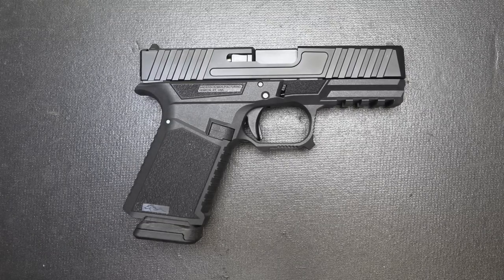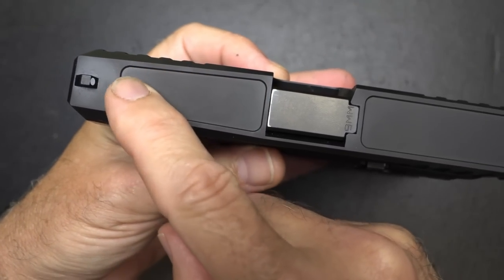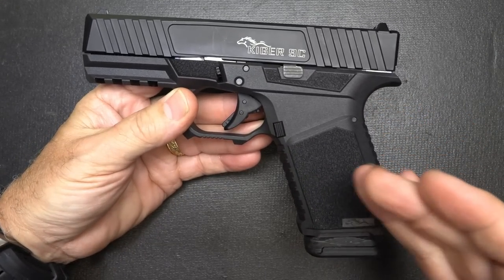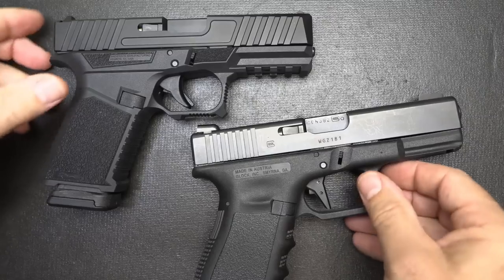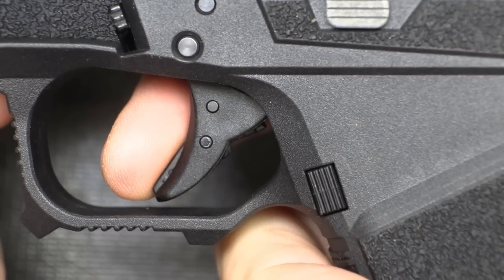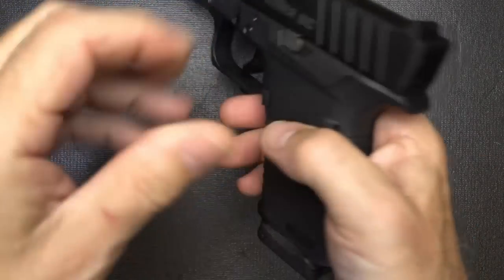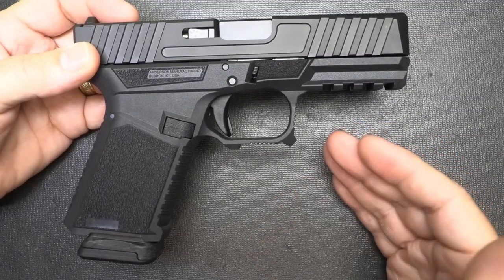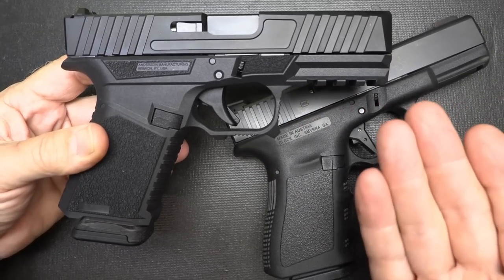New Anderson Mfg Kiger 9C Gun Review: Not an AR-15?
Anderson Manufacturing is known for their AR rifles but now they are offering their first handgun. The Kiger 9C is a Polymer Frame Striker Fired pistol that is compatible with Glock Gen 3 parts and takes Glock magazines, but has a lot of upgrades to the slide and frame. We appreciate Getzone.com for putting us together with Anderson Mfg to bring this review. Big thanks to Fiocchi USA for Supplying our ammunition!